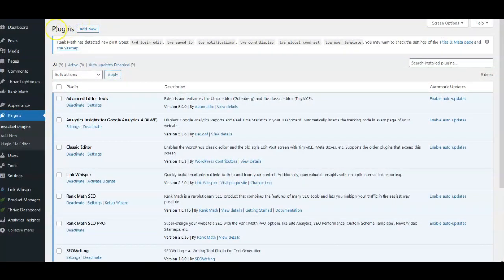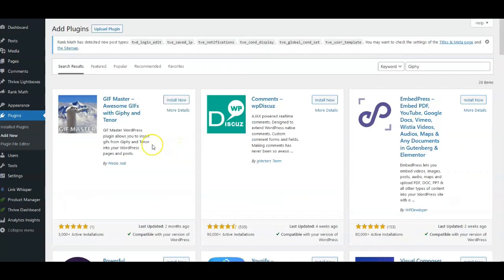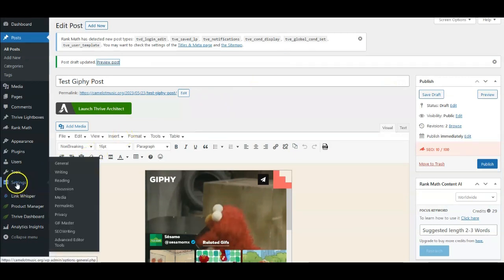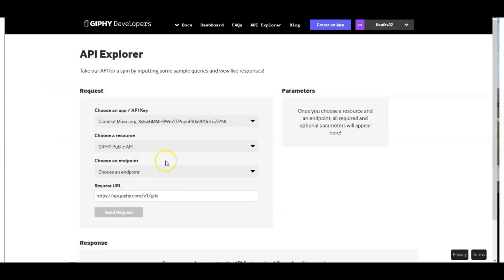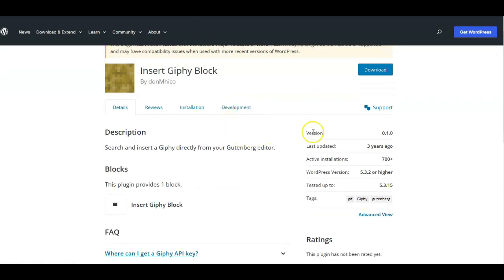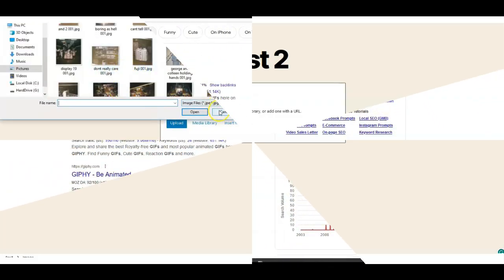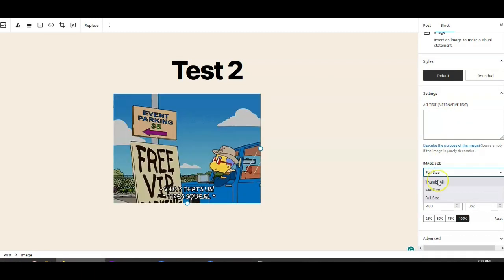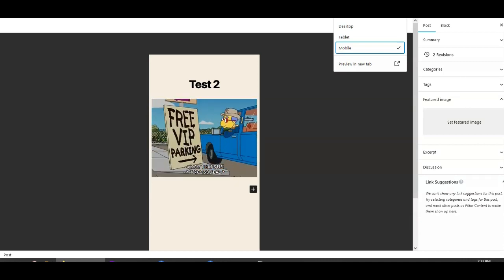How To Add A GIF To Your WordPress Site Use A Plugin💥💥I Show You How To Add GIF In Gutenberg Editor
In this video, I give you two ways to add a GIF to your WordPress Site. One is done by adding a WP plugin named GIF Master to your site. I take you through the step-by-step process.
I also give you an alternative to use to add a GIF to your WordPress Website through the Gutenberg Editor. You can watch and learn how you may do this in your Gutenberg editor.
CHAPTERS
00:00 INTRODUCTION
00:43 FIND THE GIF WP PLUGIN TO INSTALL
02:52 I NEEDED A GIPHY API KEY
04:58 HOW TO ADD A GIF IN YOUR GUTENBERG EDITOR

Insert Giphy Block
By donMhico

THE ARTICLE REFERRED TO IN THE VIDEO
How to Add Your Own GIFs in Gutenberg

FREE SPECIAL BONUS - NO PURCHASE NECESSARY